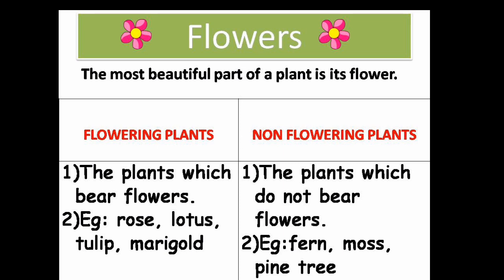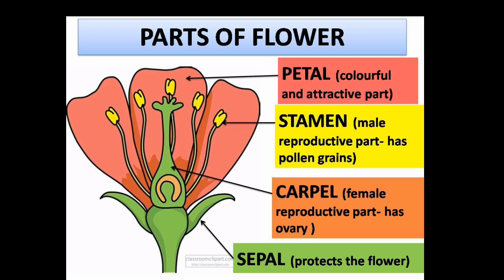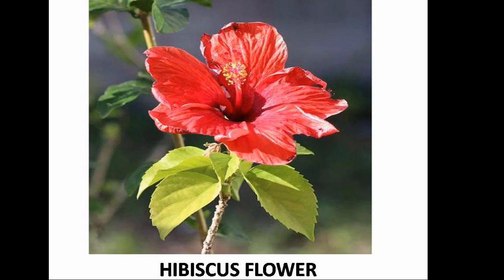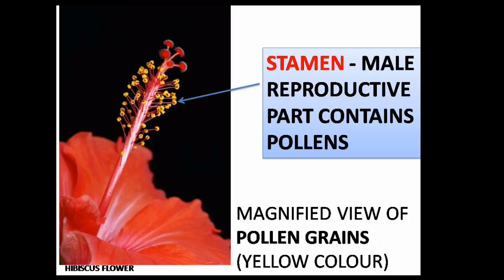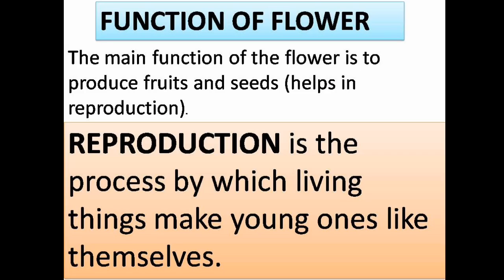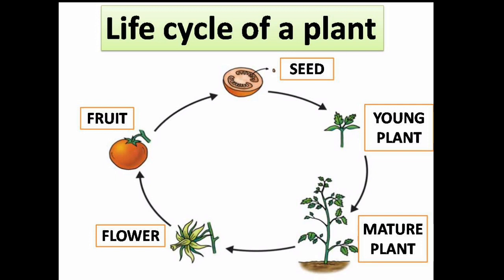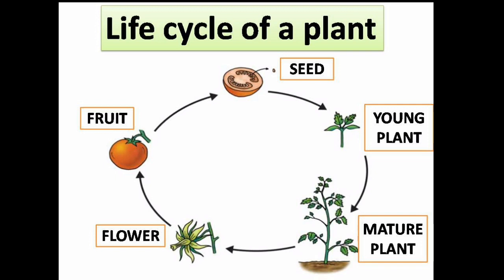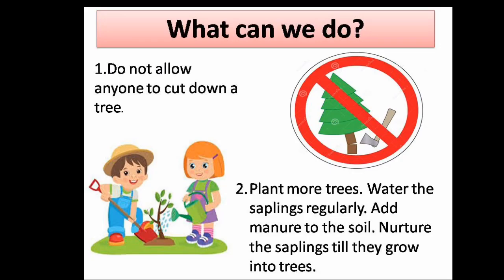CLASS IV EVS PLANTS AND THEIR CARE PART 2